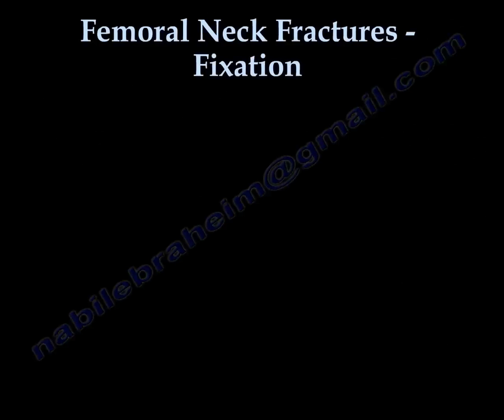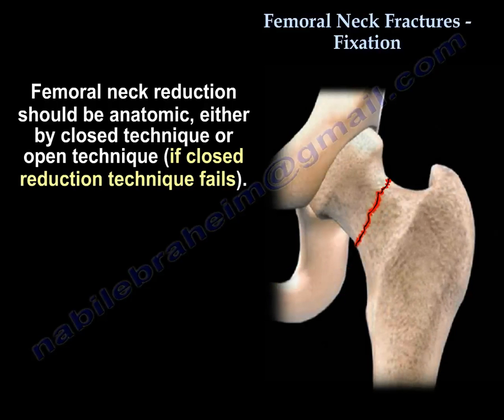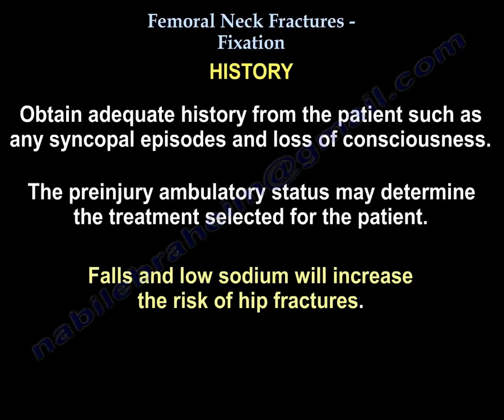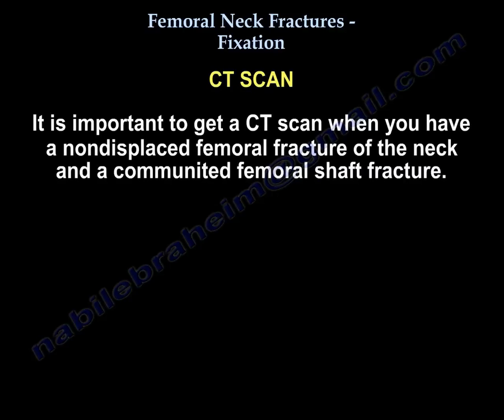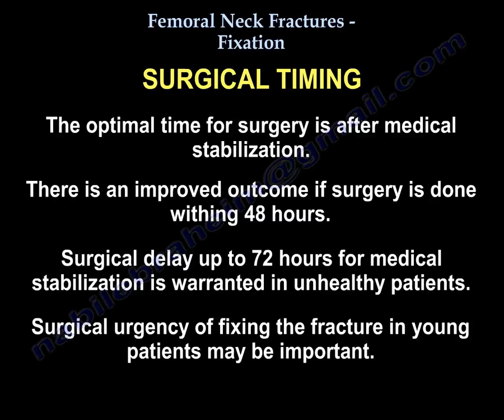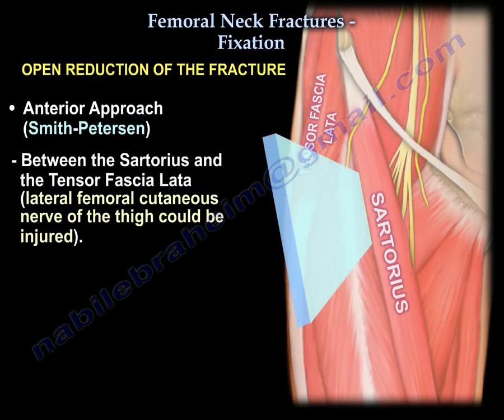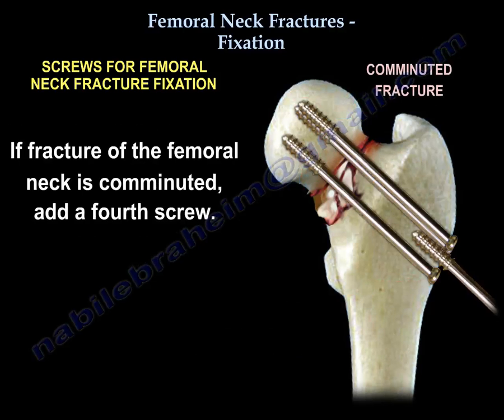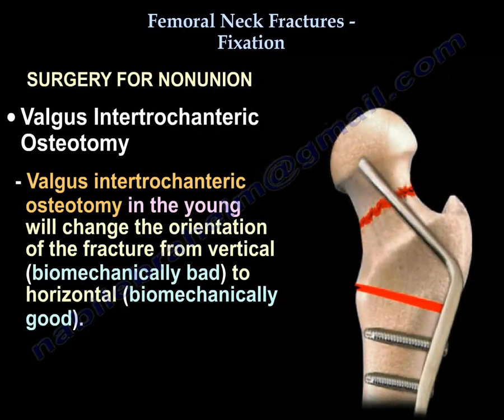Femoral Neck Fractures Fixation - Everything You Need To Know - Dr. Nabil Ebraheim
Dr. Ebraheim’s educational animated video describes femoral neck fracture fixation.
Anatomy : The neck shift angle is approximately 130°. Anteversion is approximately 10°. No periosteum in the femoral neck and no abundant callus. The fracture heals by endosteal proliferation. The medial femoral circumflex is the most important blood supply to the femoral head (lateral epiphyseal artery). In young patients, injury is usually high energy that may lead to avascular necrosis. Some believe that surgery should be urgent in the young patient in order to decompress the compressed vessels. The more displaced the fracture and the more vertical the fracture, then the more likely that the risk of complications will occur including disruption of the retinacular vessels, avascular necrosis and nonunion. Femoral neck reduction should be anatomic, either by closed technique or open technique (if closed reduction technique fails).The calcar is an area of stress transfer. It is a posteomedial dense plate of bone. It forms an internal strut within the inferior portion of the femoral neck and intertrochanteric area.
Mechanism of Injury: Low energy fracture occurs in the elderly from a fall onto the greater trochanter. A fall in the elderly is different than a fall in the young. The older patient has less protective reflexes during a fall. The younger patient has better protective reflexes during a fall. Wrist fractures occur in the younger group than fractures of the hip. The young will try to protect themselves by falling on the wrist. High energy fractures can occur in the young or the elderly from either a fall or a car accident. Stress fractures can occur in athletes. Insufficiency fracture in the elderly (occult).
History: Obtain adequate history from the patient such as any syncopal episodes and loss of consciousness. The preinjury ambulatory status may determine the treatment selected for the patient. Falls and low sodium will increase the risk of hip fractures.
Clinical Exam: Position of leg is usually shortening and external rotation.
Patient Mortality: 1 year mortality rate is approximately 30%. Surgery delay more than 4 days may double the mortality rates (these patients are probably sicker than the average patient). Medical comorbidities (4 or more increases mortality). Renal patients with hip fractures are a problem. Institutionalized patients and low sodium levels may also be risk factors.
Surgical Timing: The optimal time for surgery is after medical stabilization. There is an improved outcome if surgery is done within 48 hours. Surgical delay up to 72 hours for medicals stabilization is warranted in unhealthy patients.
Surgery: Displacement and physiological age of the patient will decide the treatment. Nondisplaced fractures should be fixed to prevent displacement. This is done for the young and older patients and it is a minimal surgery. Screws are placed in an inverted triangular pattern with inferior screws posterior to the midline and adjacent to the calcar. If the fracture is displaced and the patient is young, you will do closed reduction or open reduction to have the fracture be anatomic (reduction of the fracture should be anatomic). Avoid malreduction! Adequacy of reduction is the most important factor. A healed femoral neck fracture with shortening is associated with a poor functional outcome.
Treatment: Treatment for a displaced fracture in active elderly patients will be a total hip replacement. It is also used in patients with degenerative arthritis or rheumatoid arthritis and femoral neck fractures. Treatment for a displaced fracture in debilitated, inactive elderly patients will be a bipolar or unipolar hip replacement.
Surgery for Nonunion: Valgus Intertrochanteric Osteotomy in the young will change the orientation of the fracture from vertical (biomechanically bad) to horizontal (biomechanically good).